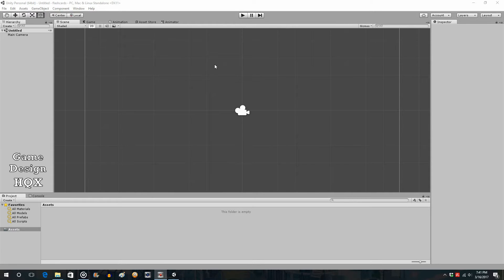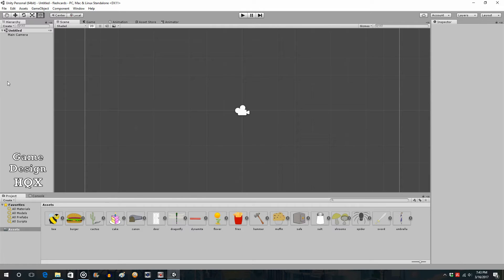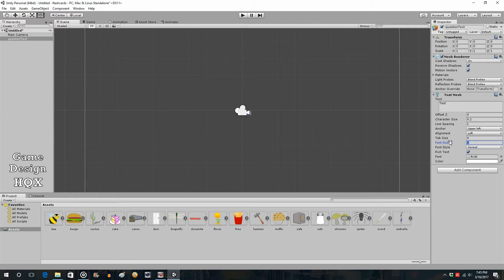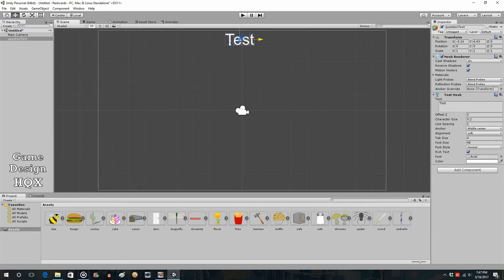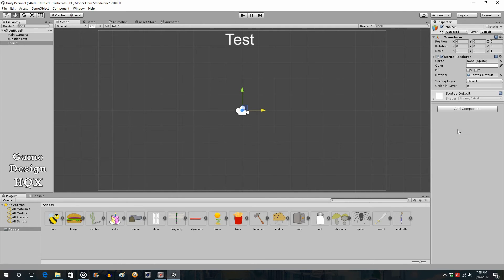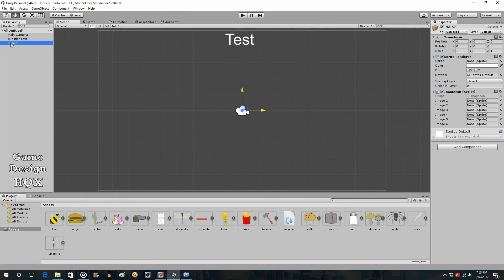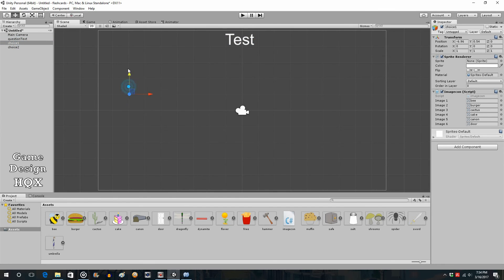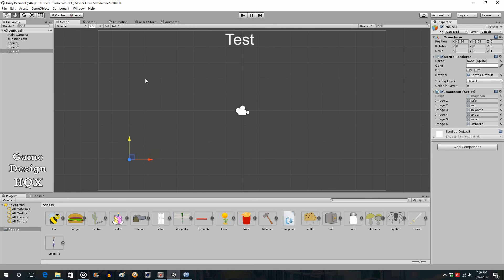Unity 5 - Flashcards 01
How to make a quiz game with flashcards.